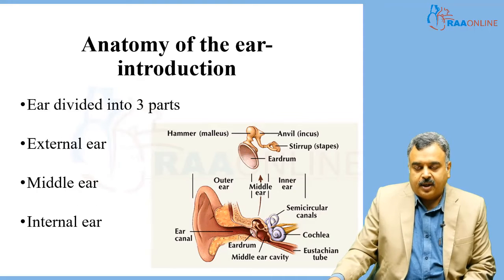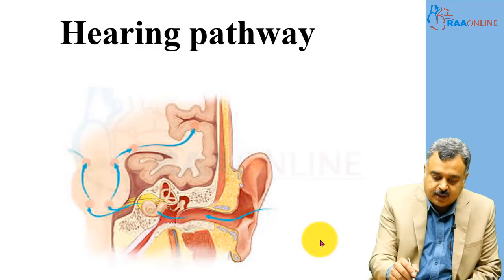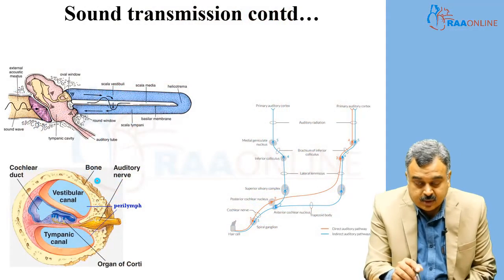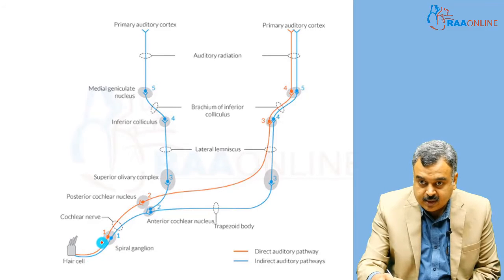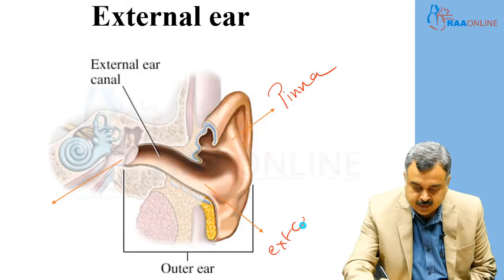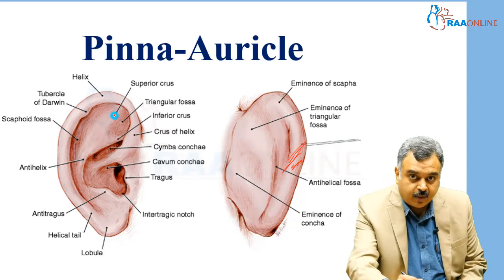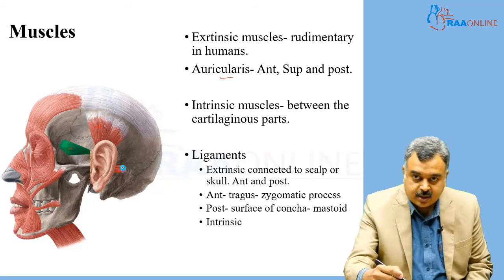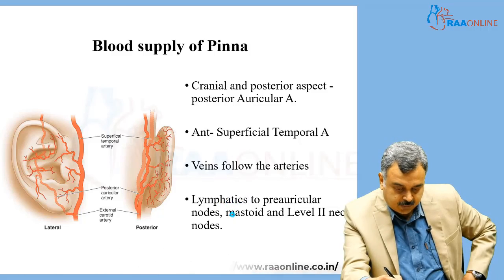Anatomy of External & Middle Ear